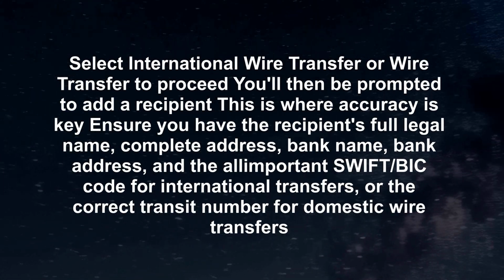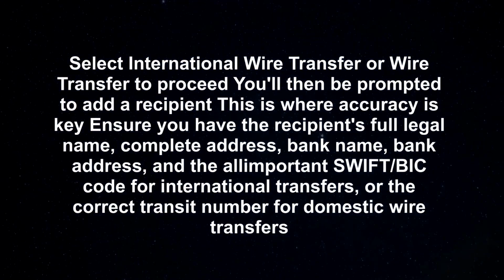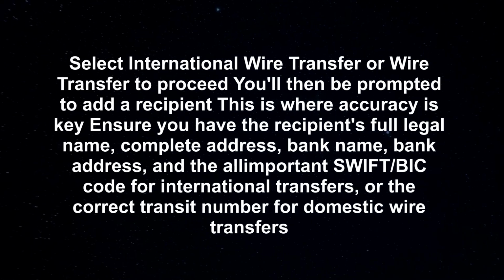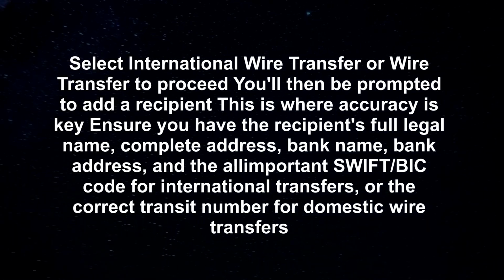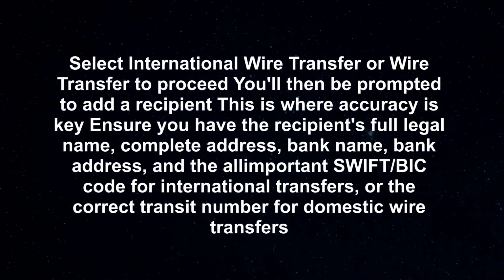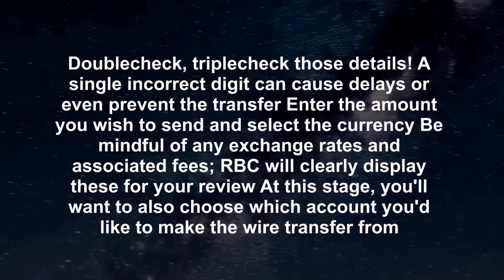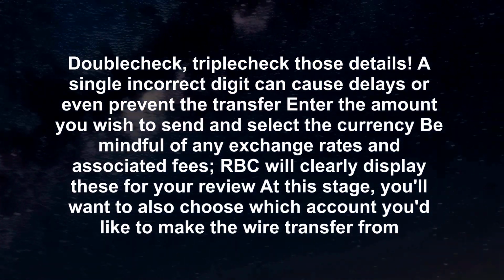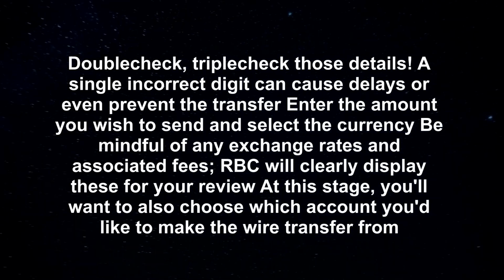HOW TO CORRECTLY PAY YOUR VISA BILL ONLINE RBC - Julia'sTutorials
HOW TO WIRE TRANSFER MONEY RBC explains how to initiate a wire transfer from your RBC account, providing vital details such as recipient information and bank codes for successfully sending funds internationally or domestically. The guide outlines the steps involved, potential fees, and security measures to ensure a smooth and secure transaction.

00:00 Wiring Money With RBC: Intro
00:08 Logging into RBC Online Banking
00:18 Adding Recipient Details
00:28 Entering Transfer Amount and Currency
00:39 Review and Confirm Transaction